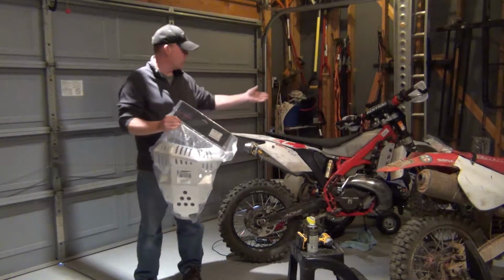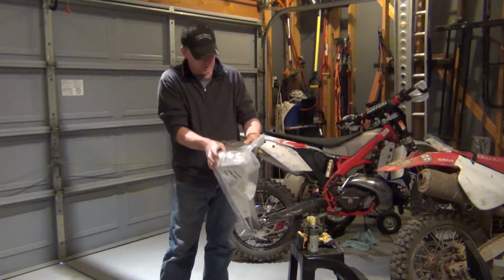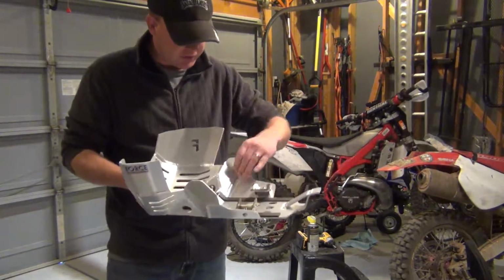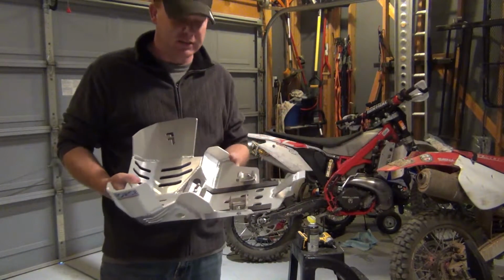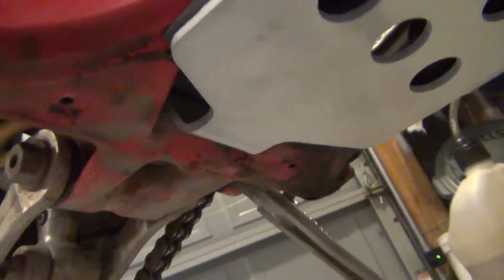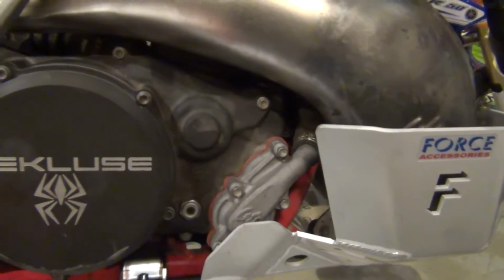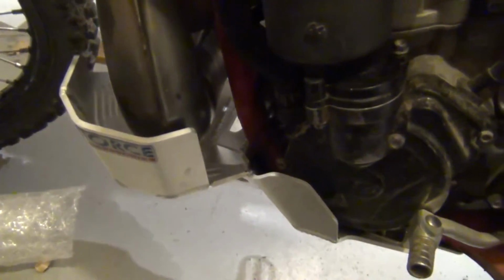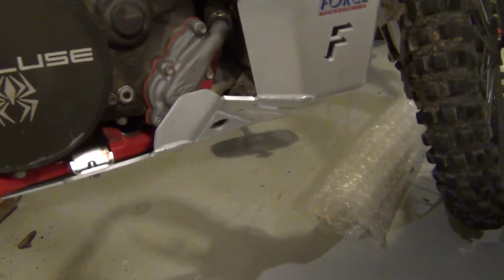2012 GasGas Force Accessories Pipe Guard/Skid Plate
for all your trail needs.